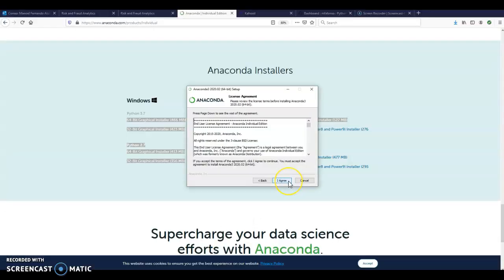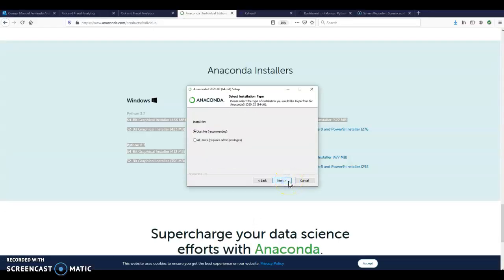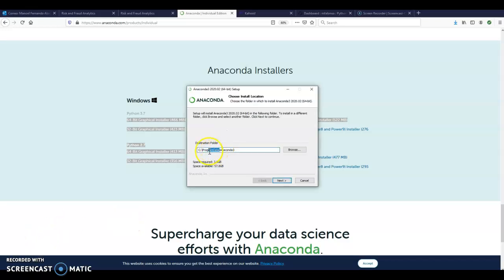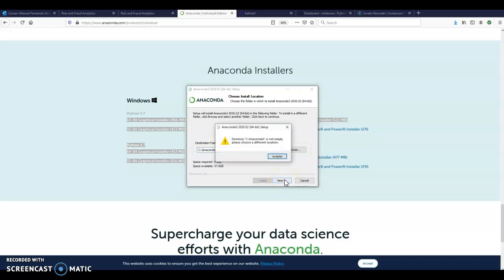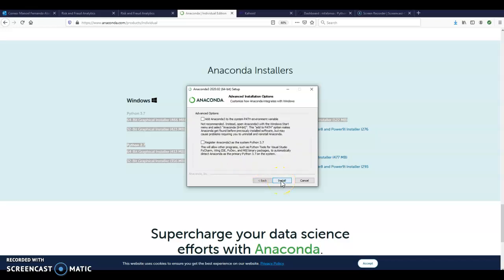Installing Anaconda Python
This video is a guide on how to set up the necessary tools for a Python-based statistical programming course. The key tools mentioned are:

Anaconda Python: A popular distribution of Python that includes many useful packages for data science and machine learning.